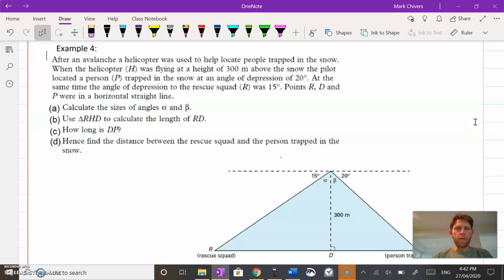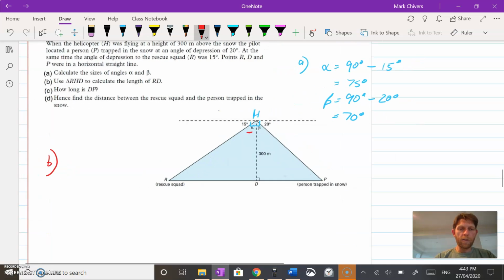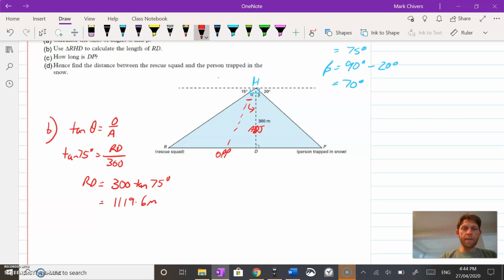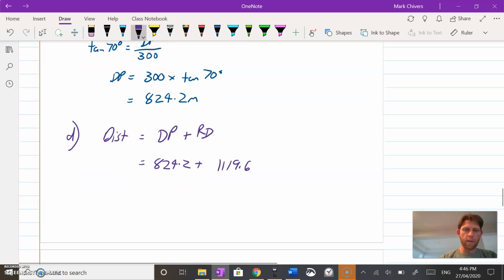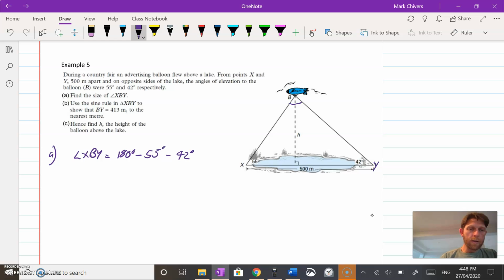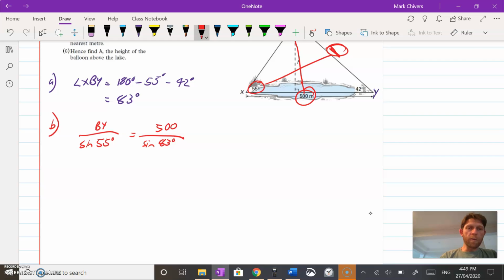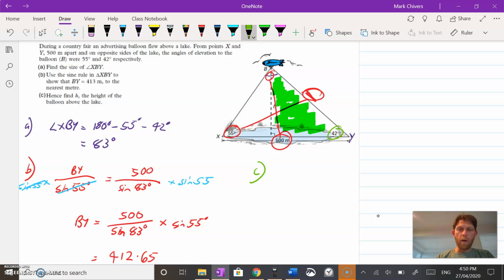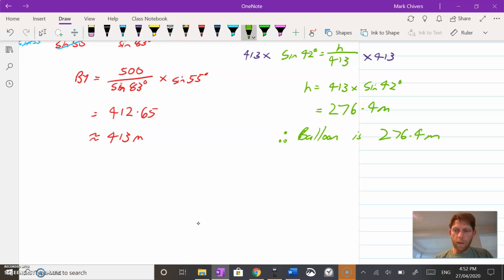M6 - Lesson 10 - Misc Problems (part 2)